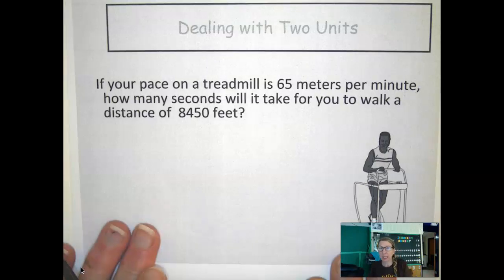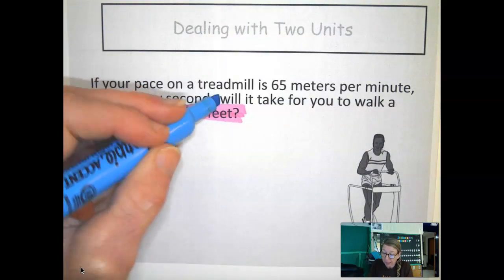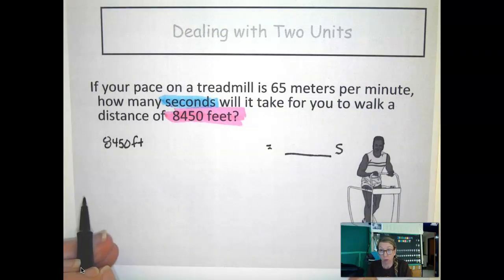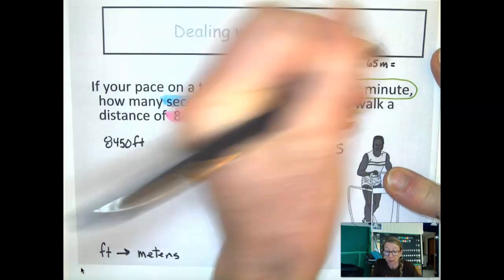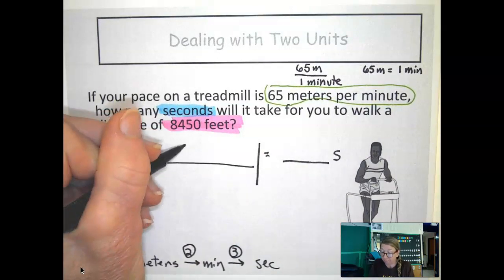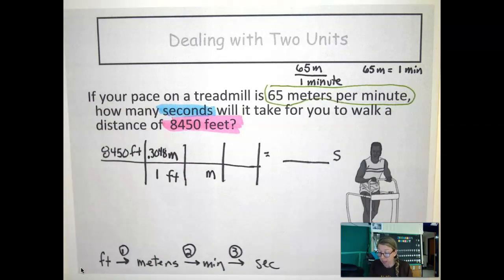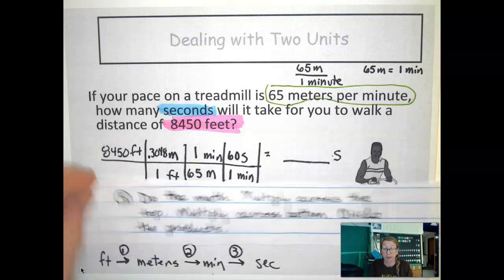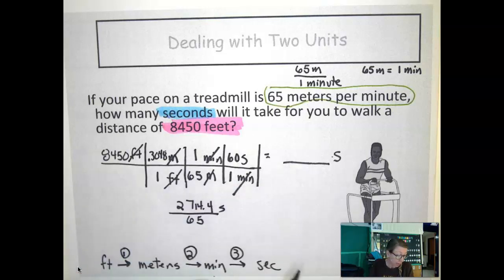honors unit conversion tutorial